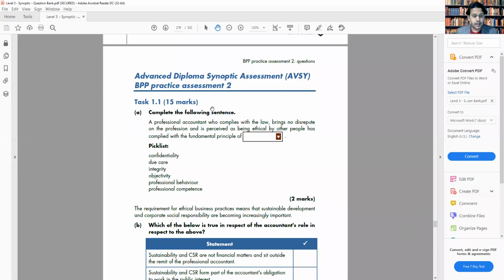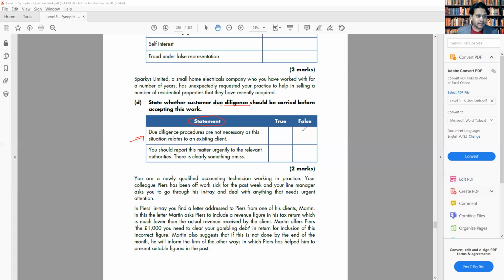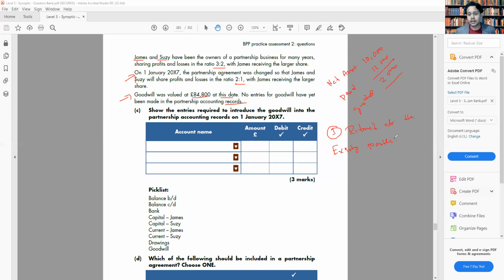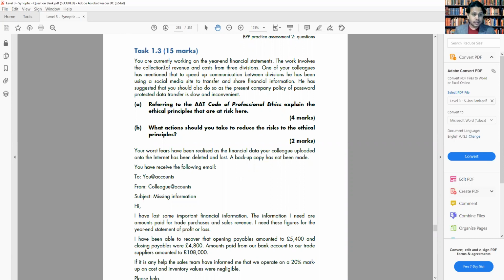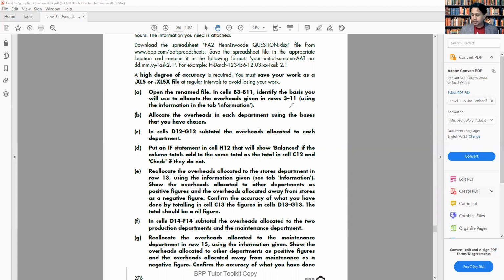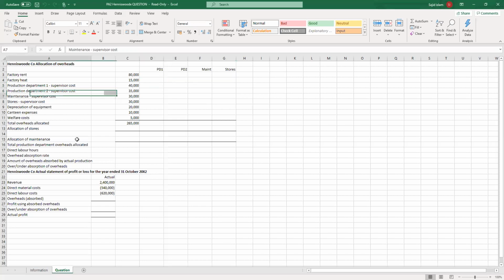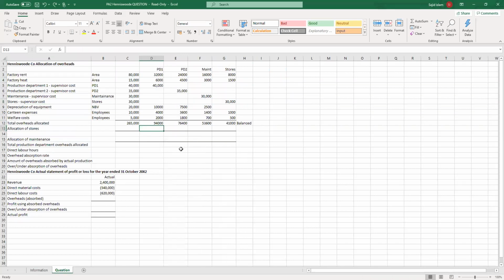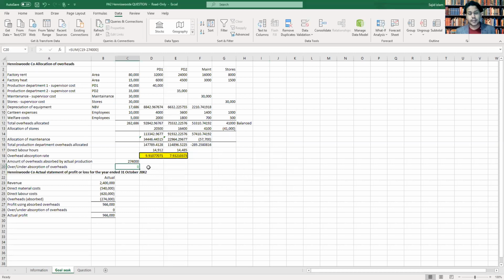AAT Level 3 : Synoptic : L3